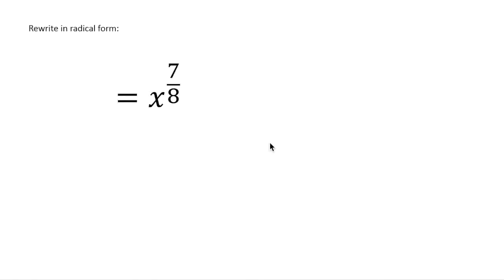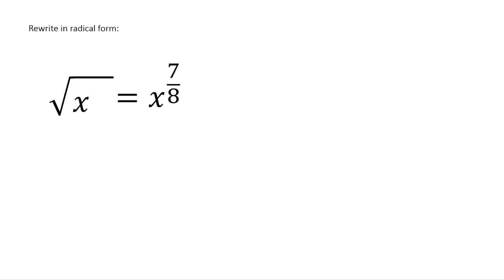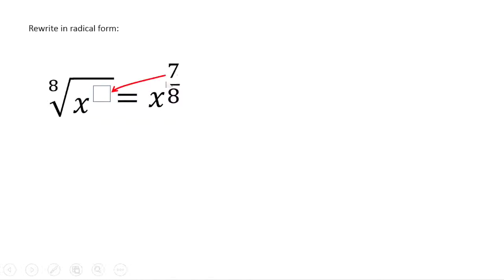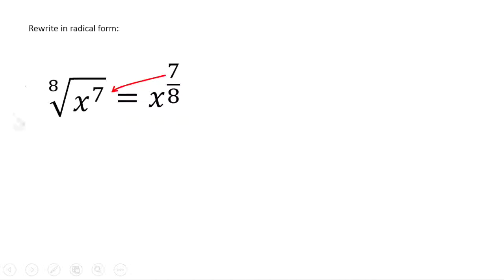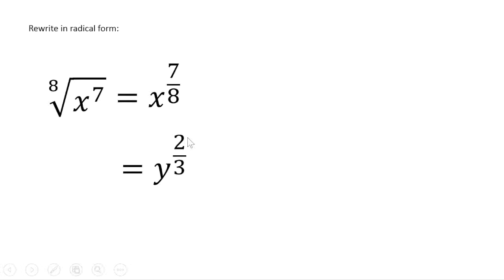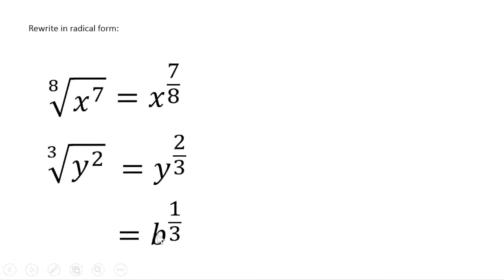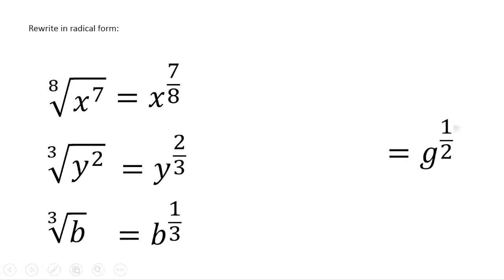Exponential to radical form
This video is about Exponential to radical form